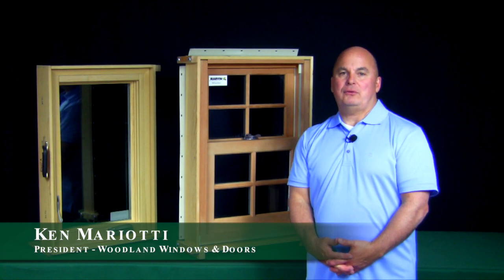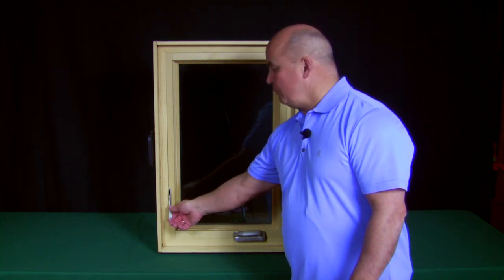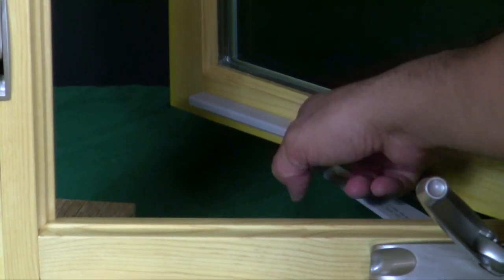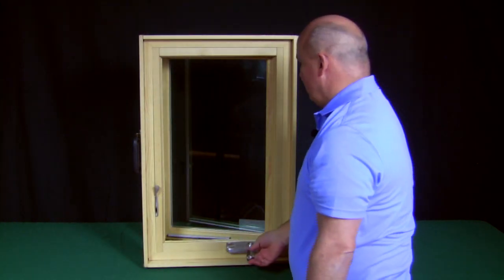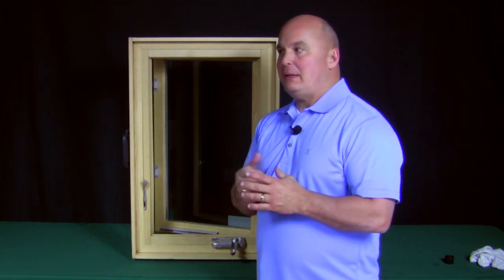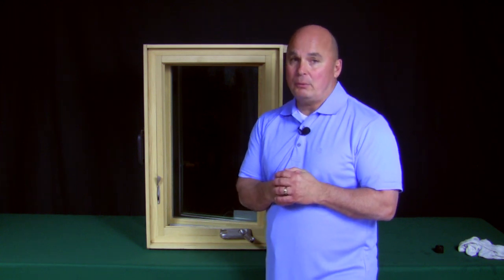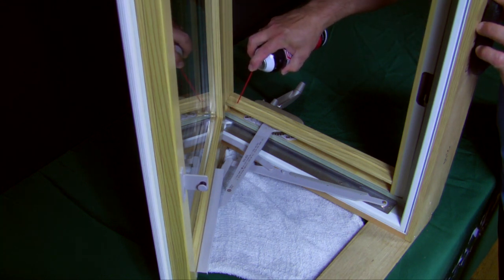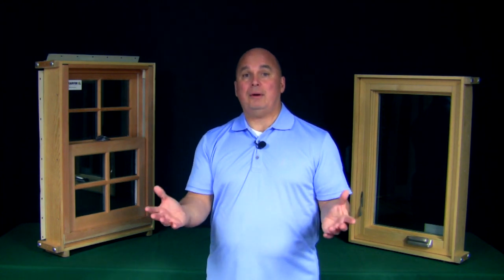How to Clean and Maintain your Marvin Casement Window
Woodland demonstrates how simple cleaning your windows can be. Watch how the simple wash-mode feature allows you to easily wash your Marvin Ultimate casement windows, inside and out, from the inside of your home. Woodland also gives you simple maintenance tips to keep your Casements operating smoothly.